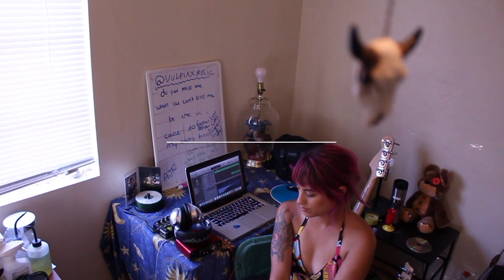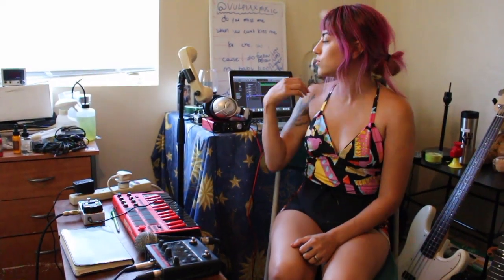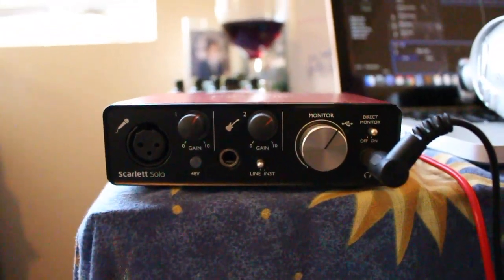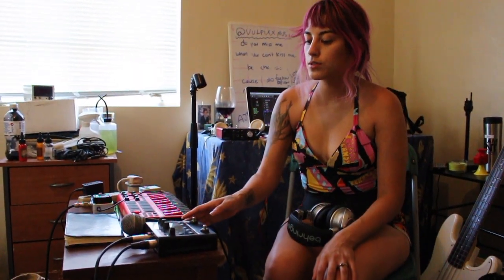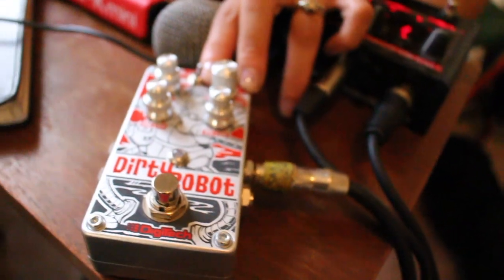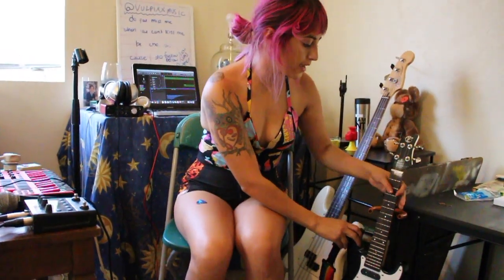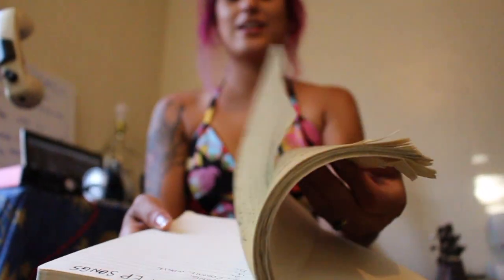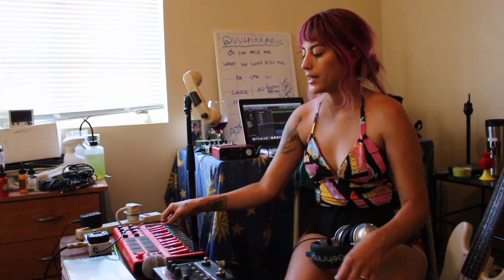SIMPLE DIY HOME STUDIO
In this Vlog I show you guys the simple setup I use to record where ever I am. Remember you don't need a big expensive studio to record your songs (I know this from experience) The music is what is most important, and all you need after that are the basic tools to produce it.